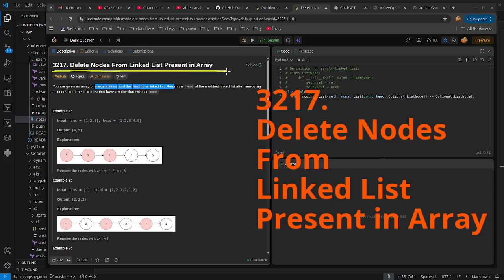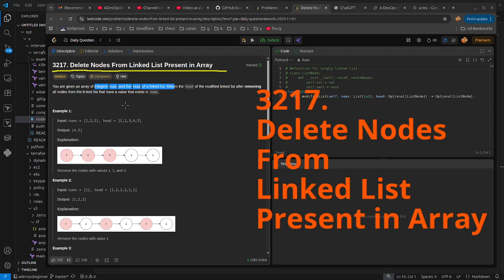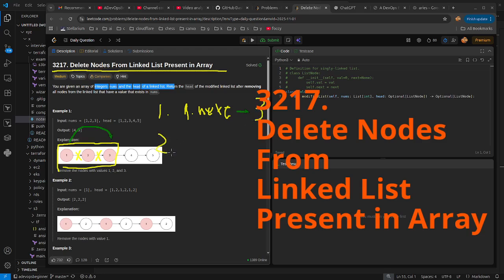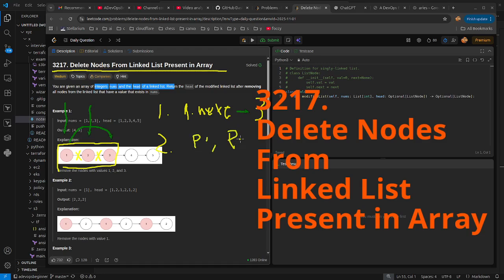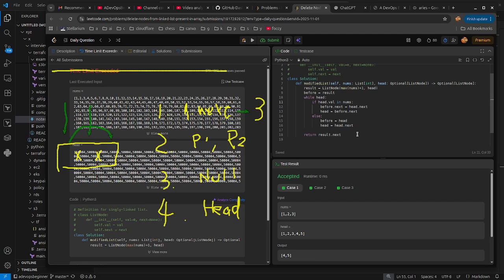Leetcode Daily Challenge 3217. Delete Nodes From Linked List Present in Array